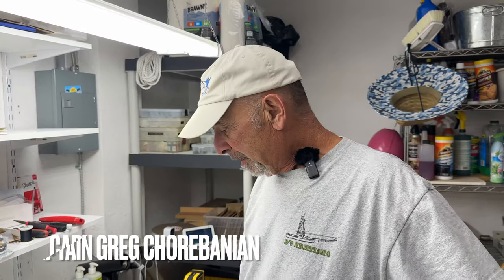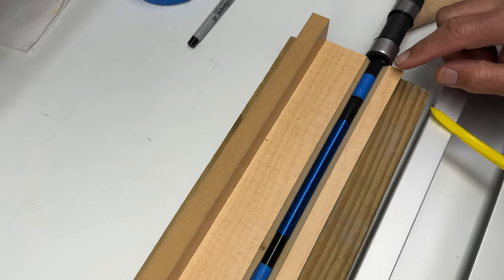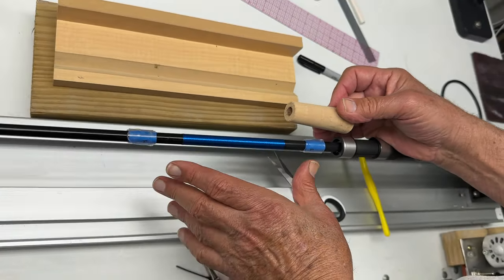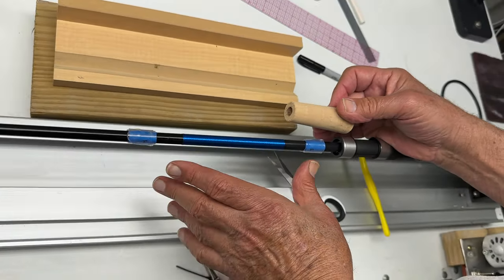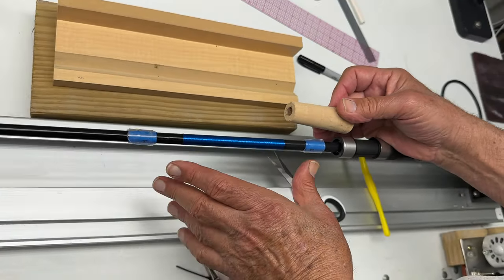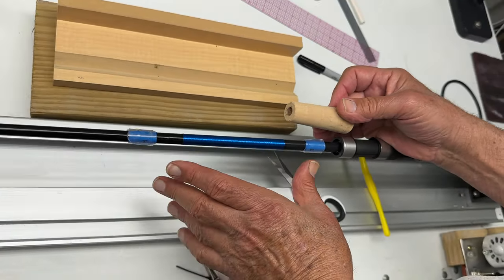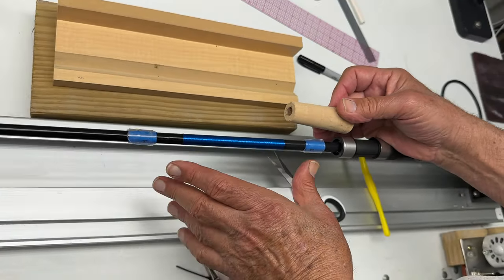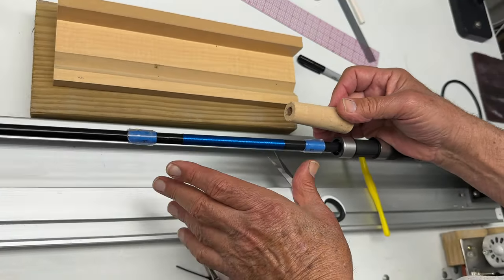Chevron wrap how to. Tutorial on how to do a chevron rod wrap like a pro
If you want to see a how to do a chevron rod wrap like a pro, then join us as Captain Greg Chorebanian from the hit tv series "wicked tuna" shows how to create a beautiful chevron rod wrap! He is creating this chevron for a good buddy and sharing his skills so you can wrap one like this. Captain Greg has been building custom rods for friends and clients for the past 15 years and his work displays his skill and precision. Every step he takes is on full display for you to make one of these beautiful  wraps.  Hope you enjoy this tutorial

00:00 Introduction 00:16 how to lay out the pattern for your chevon wrap
07:46 preparing to wrap with masking and 2 way tape
08:57 adding thread to  begin the chevron
17:14 mixing and applying the first epoxy coat
19:53 removing the masking and 2 way tape
24:00 using a mandrel and adding the cork and ring to complete the handle
28:30 finishing the chevron wrap 33:46 adding a coat of epoxy to complete the chevron
35:45 outro and close